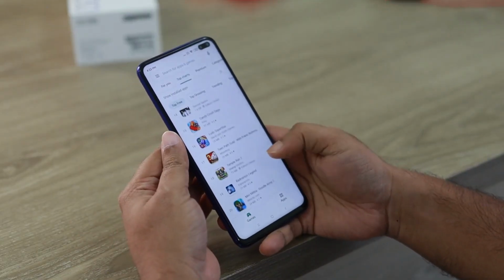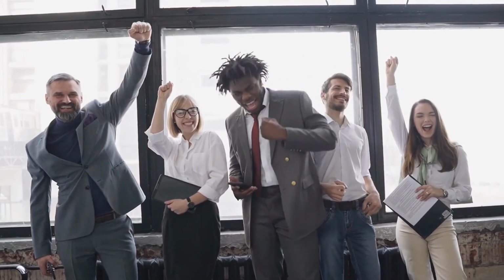Cash Giraffe Region Change Fix 2026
nan